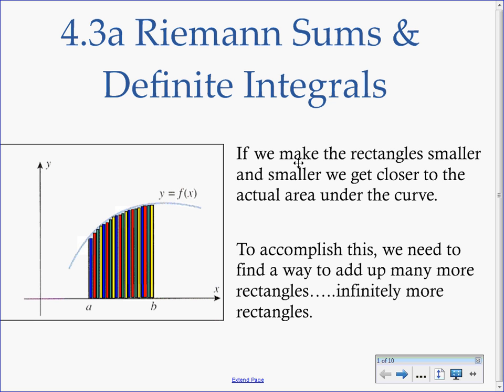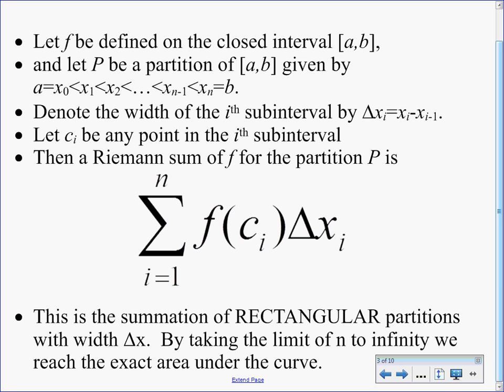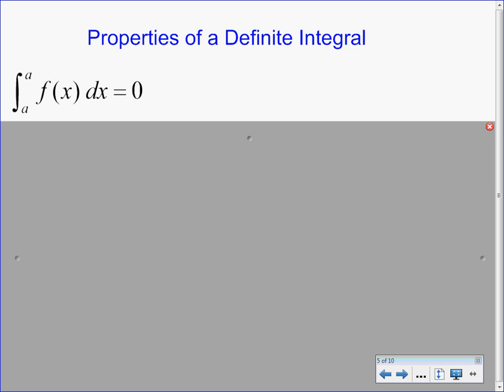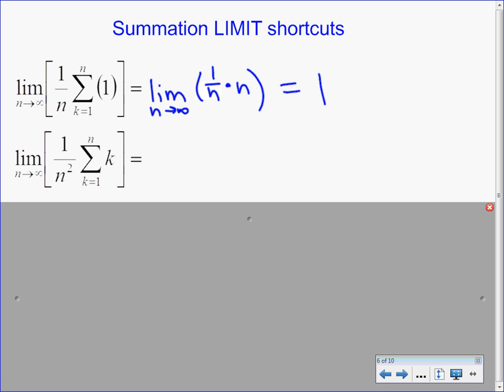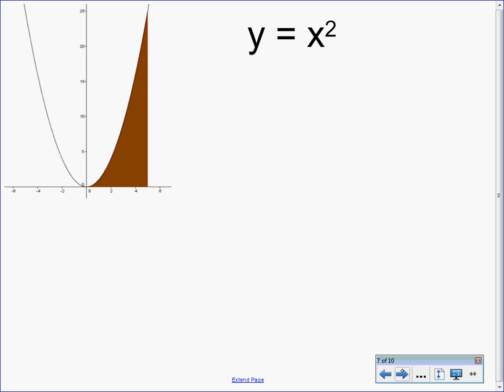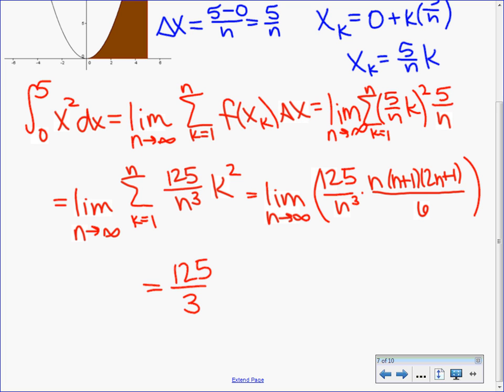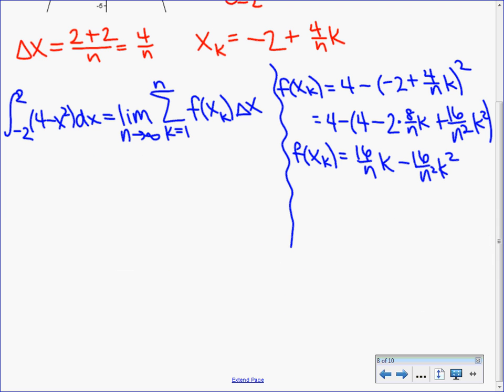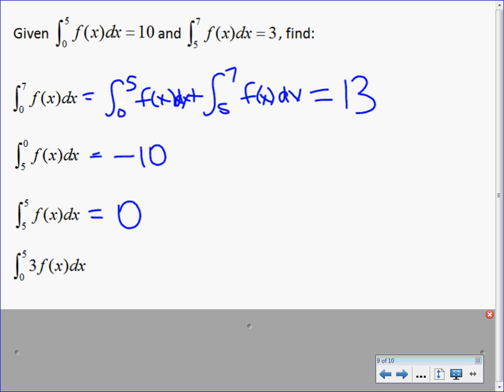4.3a AP Calculus AB